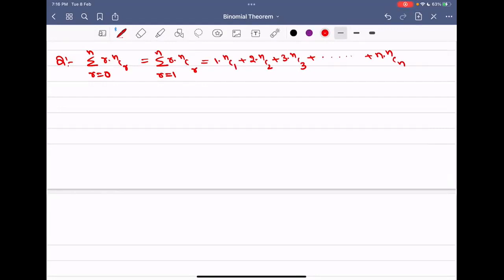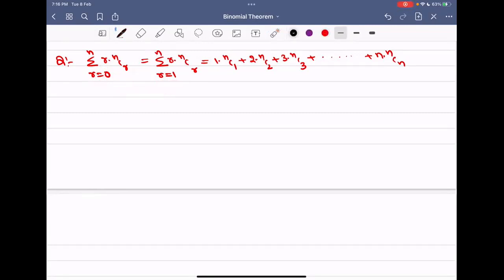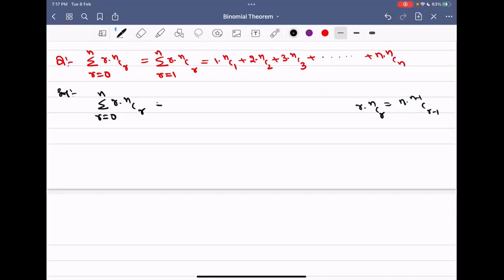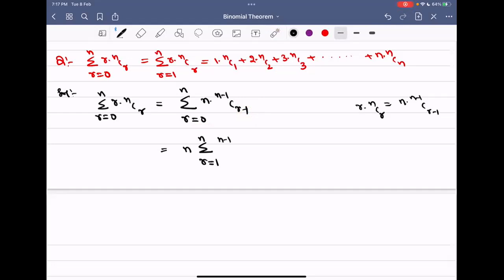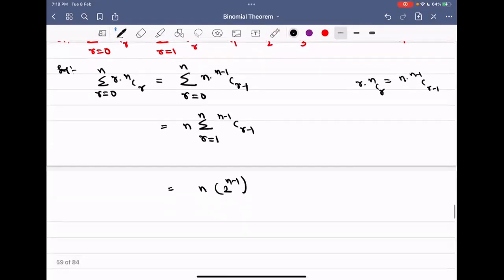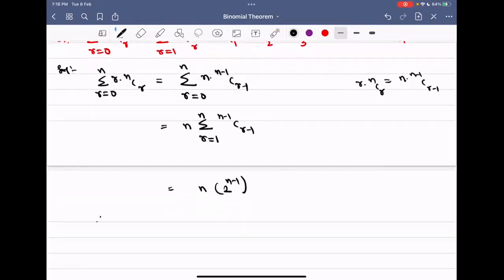Important result from Binomial theorem-1